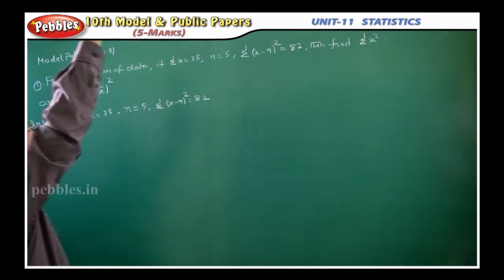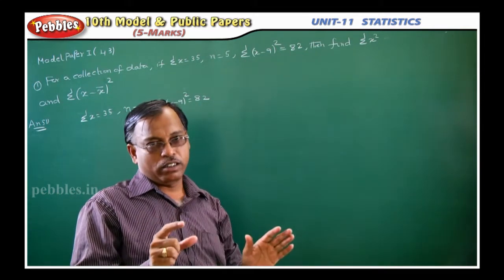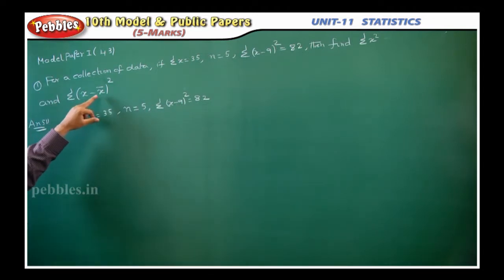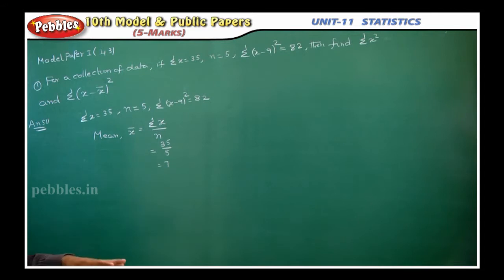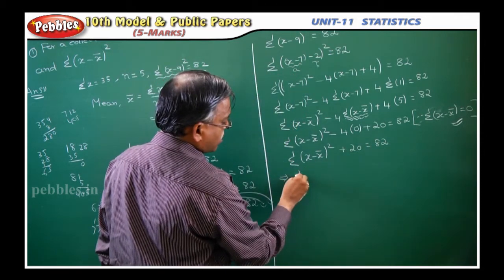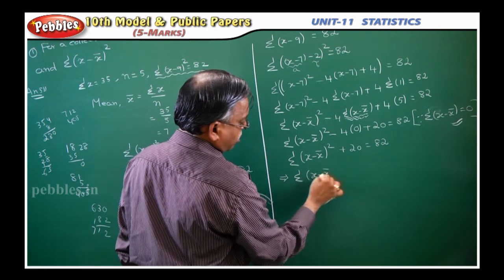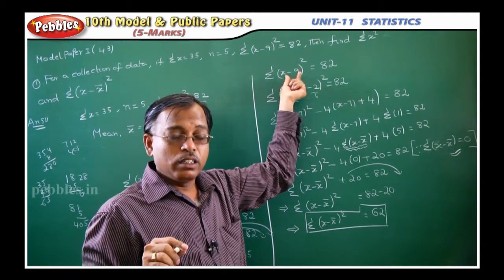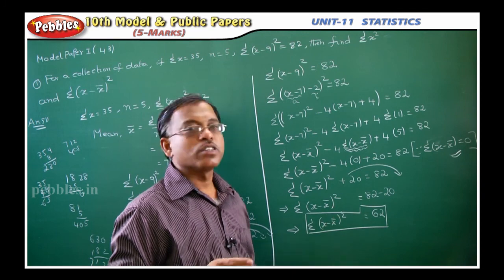STATISTICS || Model & Public Papers || 5marks Question || TN 10th Std Maths